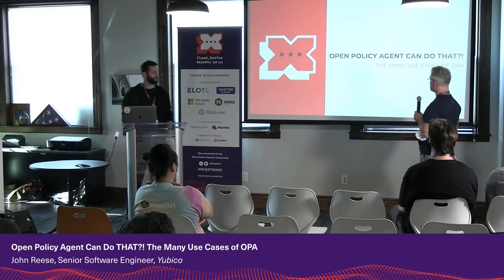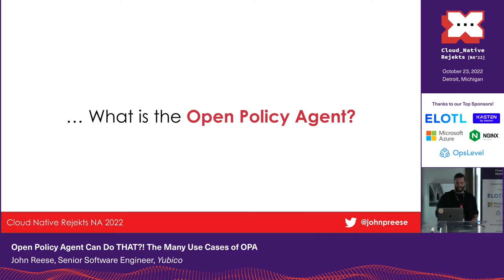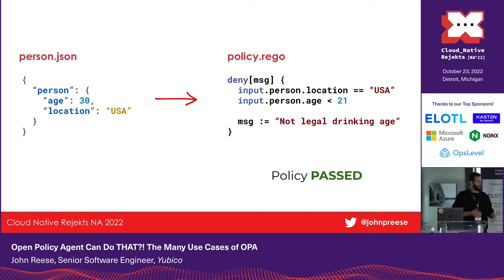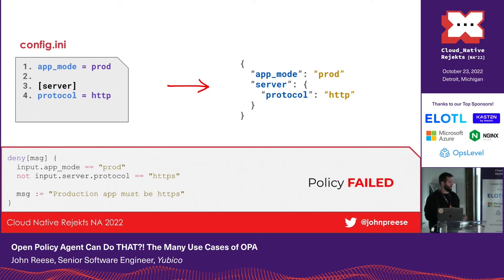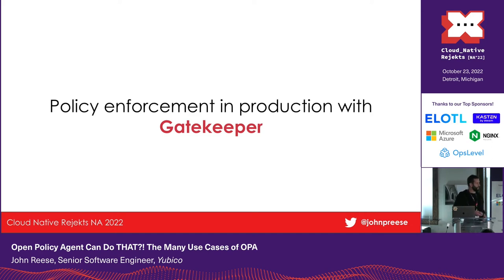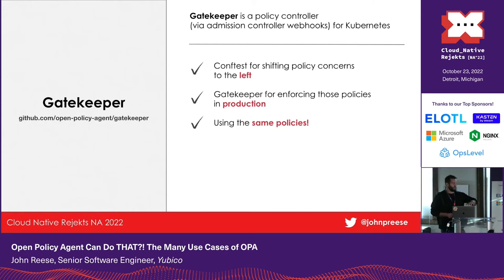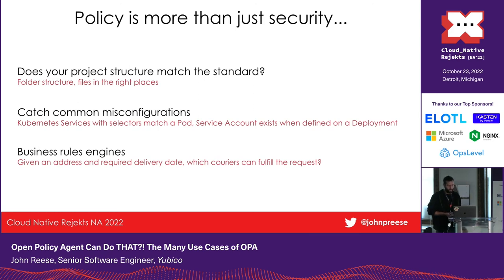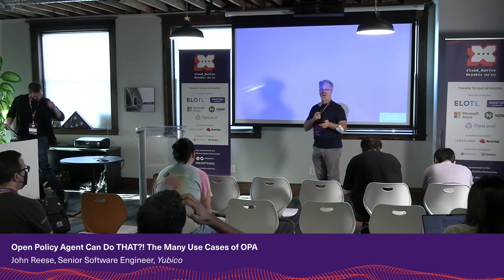Open Policy Agent Can Do THAT?! The Many Use Cases of OPA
That’s right! The Open Policy Agent has other skills than just securing your clusters. The general-purpose design of the Open Policy Agent has enabled many tools, such as Gatekeeper, to adopt it for their own policy decision needs. This is powerful because it provides end-users with a consistent approach to policy enforcement throughout the cloud native ecosystem.

This talk will look at several different tools and techniques that leverage OPA's policy engine and how they can benefit the development, deployment, and security of your applications.

We'll explore:
- How Regula can evaluate your infrastructure for compliance violations before ever reaching the cloud.
- How Conftest can enforce cluster policies in local environments and CI without the need for a cluster.
- How Gatekeeper can provide cluster audits and prevent insecure workloads from being deployed.
- How Konstraint can automatically generate documentation, constraints, and templates for your policies.
- ... and more!

By the end of this talk, the audience will have more tools available to them in their toolkit and gain a different perspective on how the Open Policy Agent is used today to make better decisions for tomorrow.

Speaker: John Reese